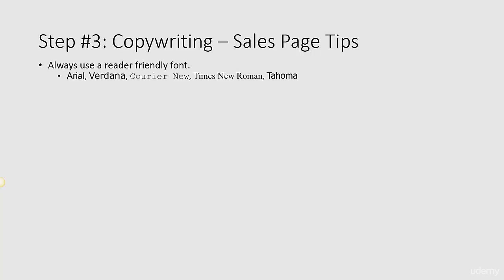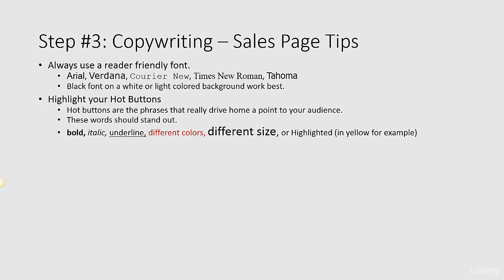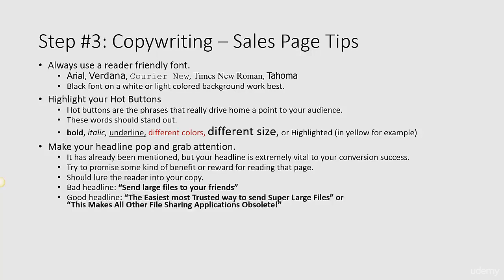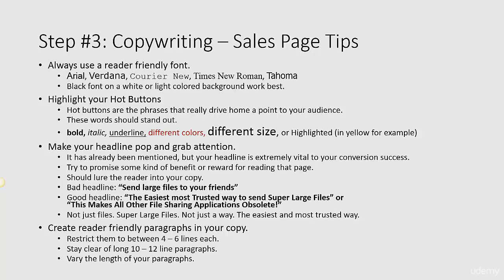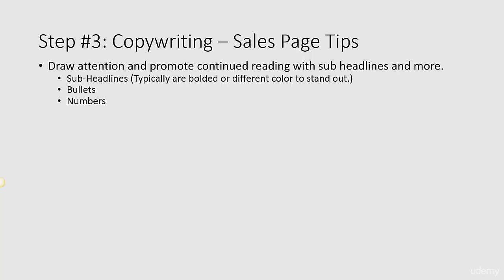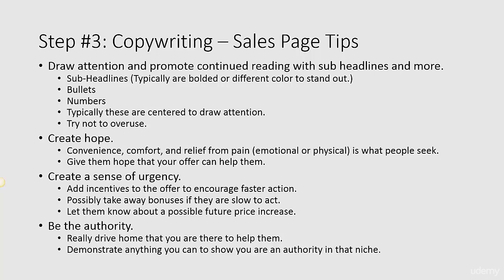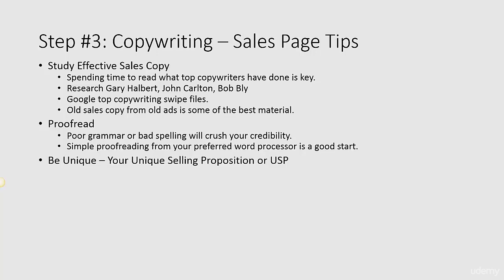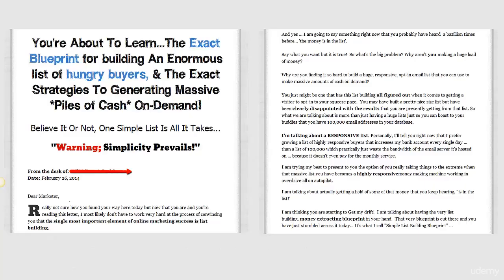10 Copywriting How to Craft The Perfect Sales Page For Your Product Part 1